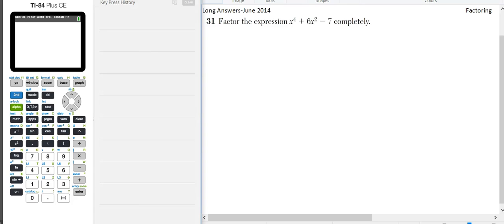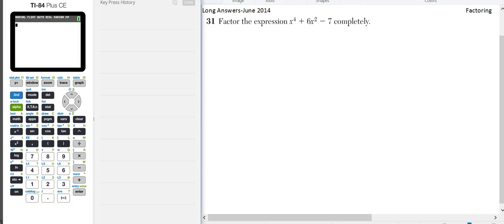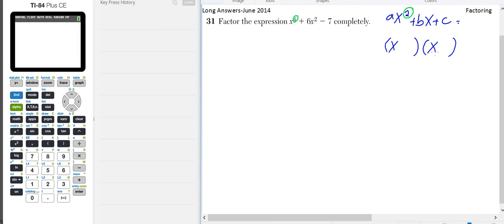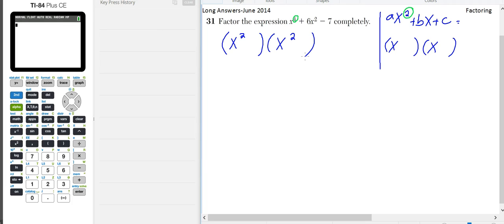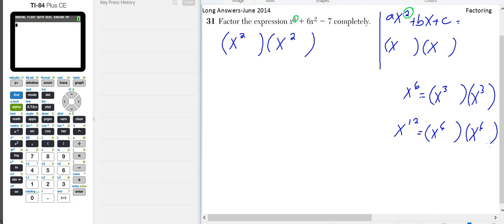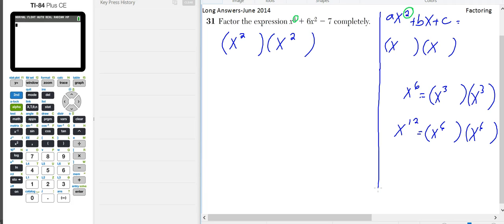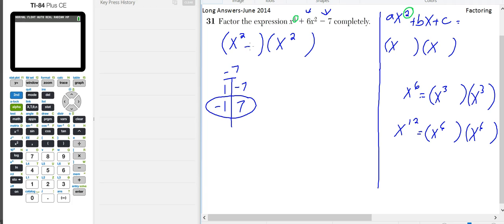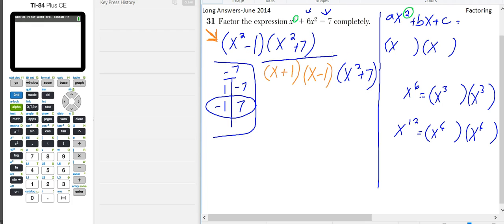Algebra 1 Regents-June 2014 #31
This is a video solution to question number 31 from the June 2014 New York State Common Core Algebra 1 Regents Examination. This question is related to factoring polynomials using the method of reverse FOIL when the greatest exponent in the polynomial is greater than two.

If you have trouble understanding this question or its solution, check out these other videos which further explain the topic of factoring using reverse FOIL and factoring when the polynomial's greatest exponent is greater than two.